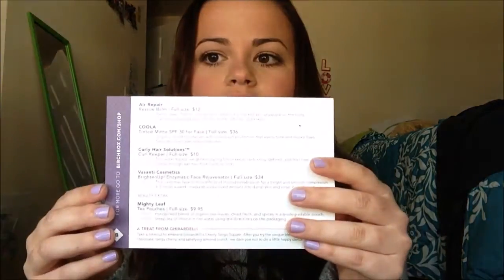What The Heck is a Birchbox??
A low-down on what a Birchbox is, what products come in it, and is it even worth it? Comment any questions you have about Birchboxes below!